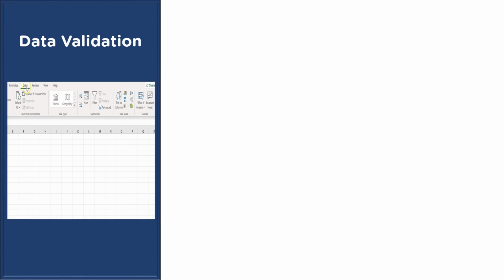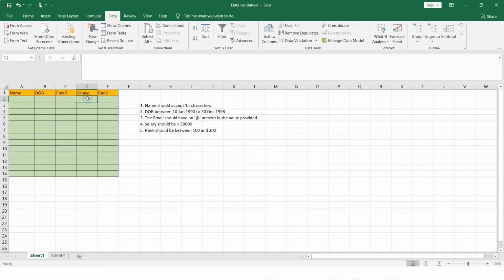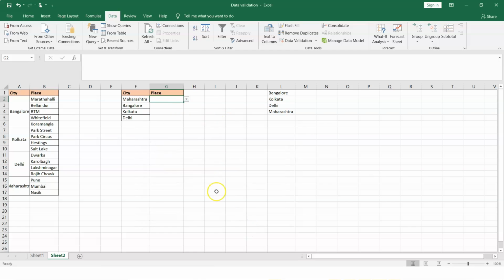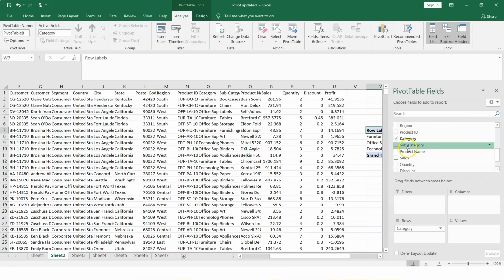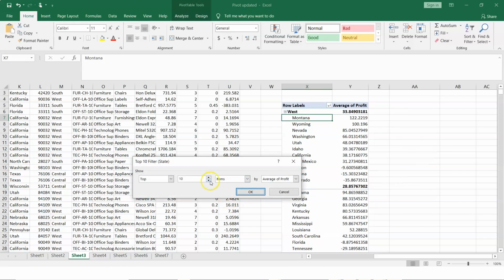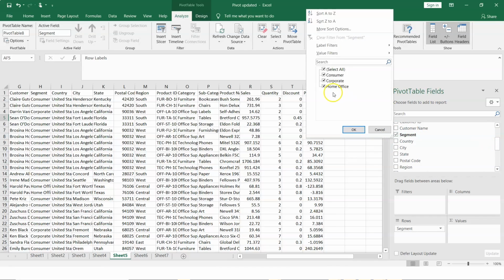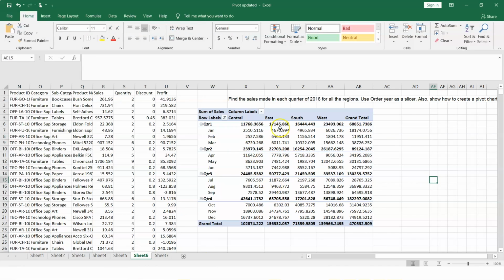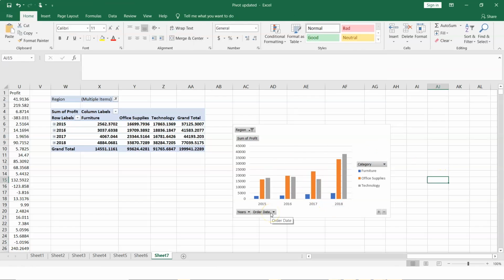Microsoft Excel Tutorial For Beginners-2 | Excel Pivot Table Tutorial | Excel Training | Simplilearn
️️🔥 Professional Certificate in Data Analytics and Generative AI, by Simplilearn in collaboration with Purdue University

This video on Microsoft Excel Tutorial For Beginners-2 will mainly focus on two crucial Excel features, i.e., Data Validation and Excel Pivot Table. You will see how to make various pivot tables and explore the pivot table features to solve business problems. Let's begin this Excel Training!

The topics covered in this video are:
Excel Data Validation   00:00:00
Excel Pivot Charts & Tables   00:13:25

Excel is one of the best applications available on the market for creating spreadsheets to crunch numbers and dashboard reports as well as storing and administering data. This software first appeared on the scene back in 1987, and since then it has grown to become one of the most popular pieces of software for home or business. Excel can be used for data entry to store data in the form of a table such as recording your daily expenses or business expenditure. It can also be used for inventory management.

✅ Key Features
- 8X higher live interaction in live online classes by industry experts

✅ Skills Covered
- Data Analytics
- Supervised Learning